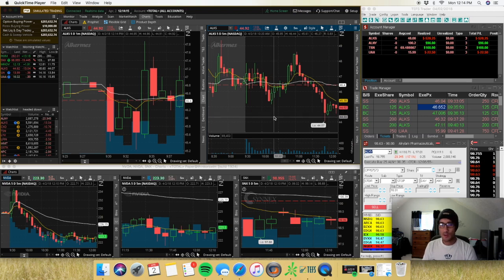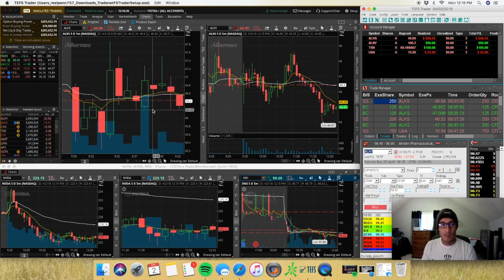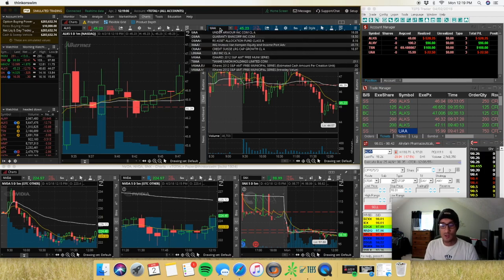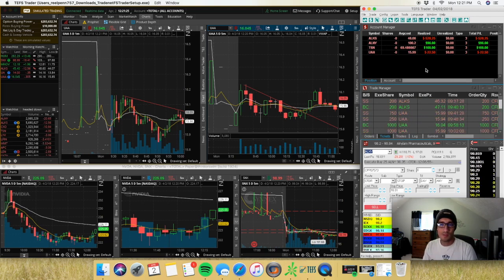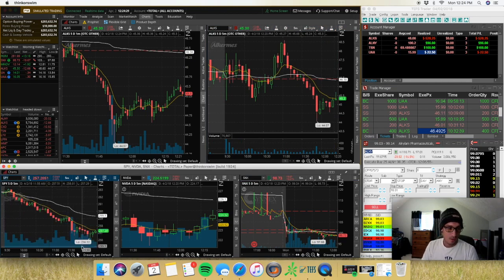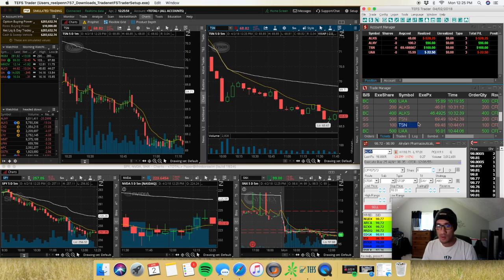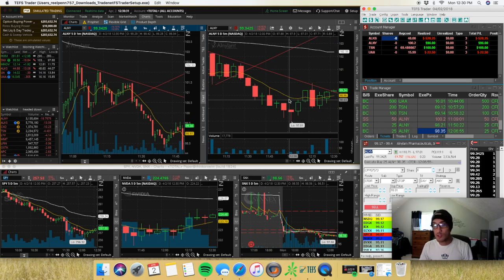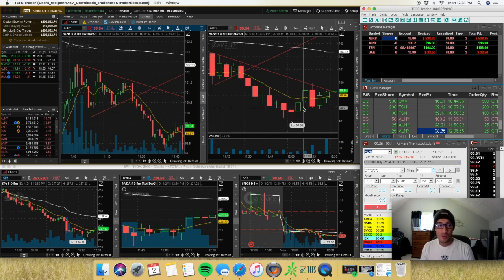Day Trading Market Open - How to lower your stop loss with trend lines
$ALKS was a very choppy trader this morning and it had it's way with me for sure. Ended up making some of the money back on some other stocks. Here is a good lesson for the day.